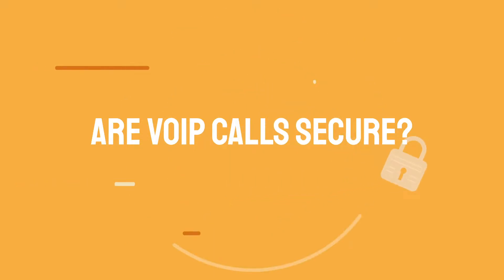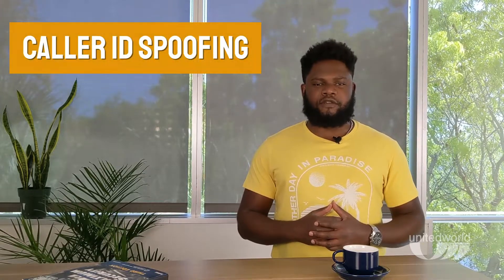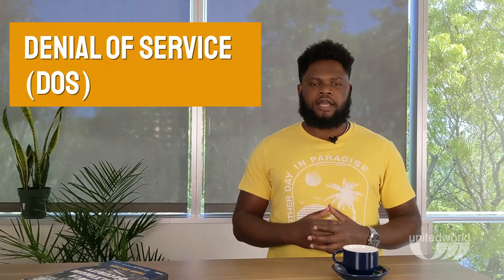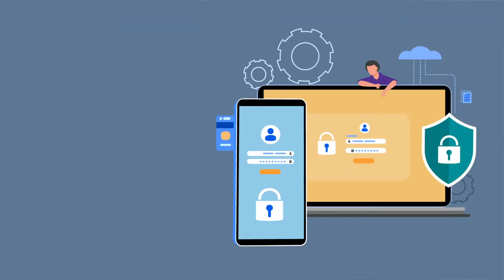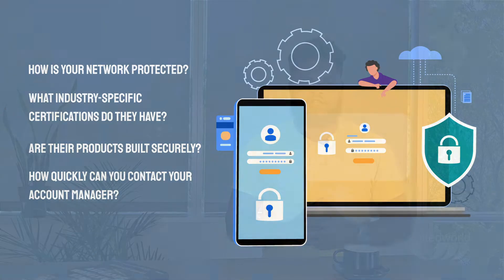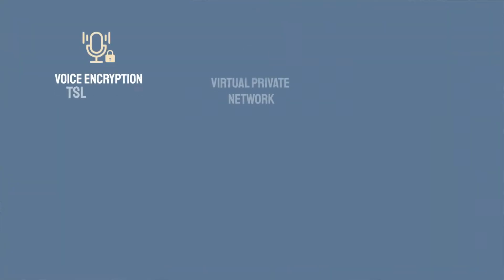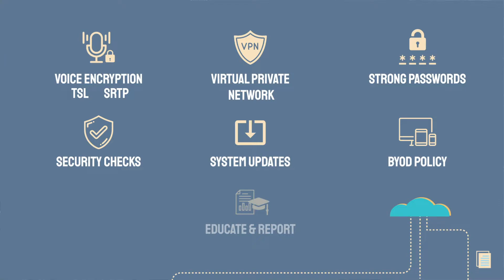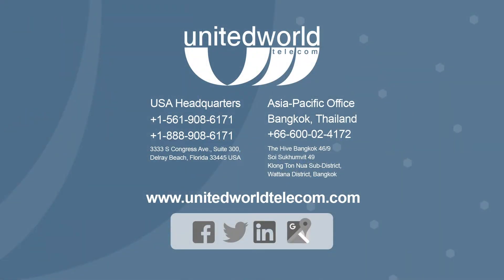VoIP Security Basics: Protecting Your Business Phone System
Although VoIP systems are secure on their own, there is always a chance of security breaches compromising your phone network. For this reason, it’s important to take the necessary steps to protect your business phone system. And this responsibility falls on both the user and VoIP provider.

Building a secure and reliable phone system starts with understanding all of your network’s potential risks. Some common risks include:

- Call interception
- Caller ID spoofing
- VoIP phishing
- Denial of Service (DOS) attacks

Even with these potential threats, trusted providers like United World Telecom can help you establish a secure setup. So, choosing a provider that meets the necessary VoIP security requirements for your communication needs is essential.

Recognizing VoIP attacks also helps your business react accordingly and minimize potential damage to your system. A few signs of a VoIP security breach on your network include huge monthly bills, suspicious call history, and so on.

In this video, we will review the basics of VoIP security by looking at the following topics:

- Are VoIP Calls Secure?
Common Risks and Vulnerabilities
How to Protect Your Business Phone System
VoIP Security Best Practices

To learn more about business VoIP and how to build a reliable phone system, visit United World Telecom.com or chat with our telecom experts today at !

TIMESTAMPS
Intro 00:00
Are VoIP Calls Secure? 0:33
Common Risks and Vulnerabilities 0:57
How to Protect Your Business Phone System 1:39
Finding a Reliable Provider  1:45
Recognizing VoIP Attacks 2:42
VoIP Security Best Practices 3:05